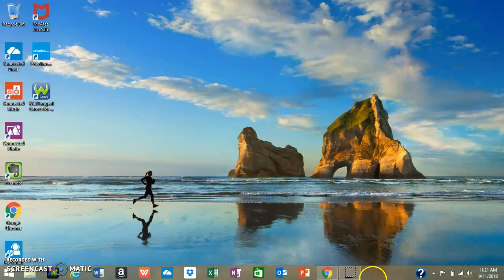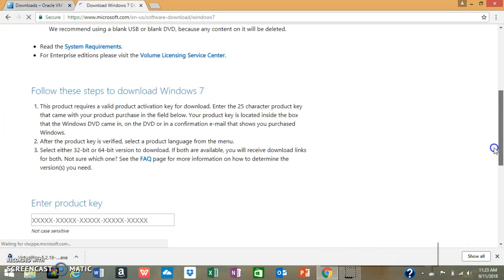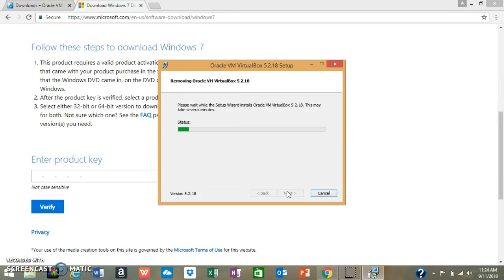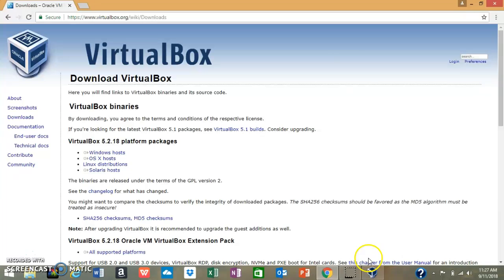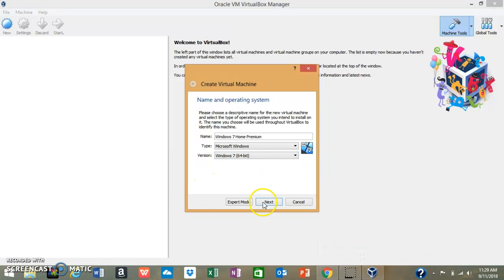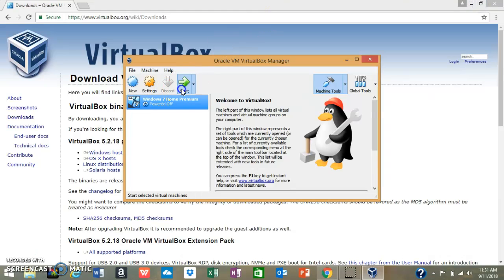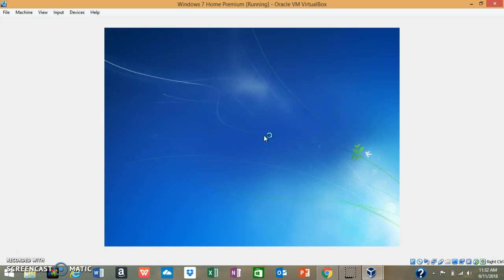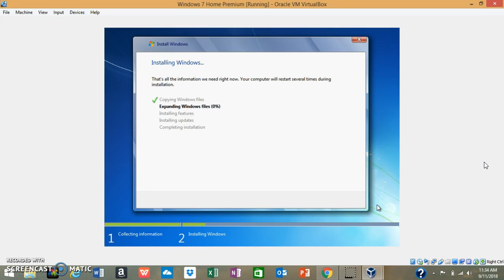How To Install And Run Windows 7 In Virtualbox